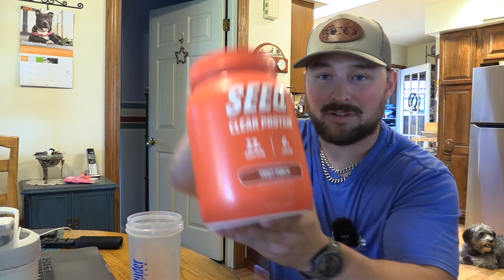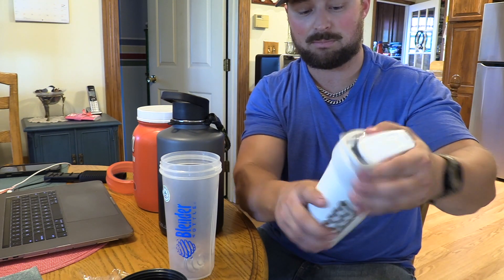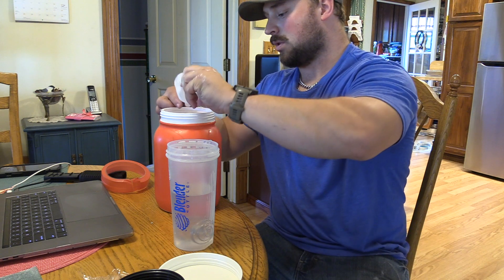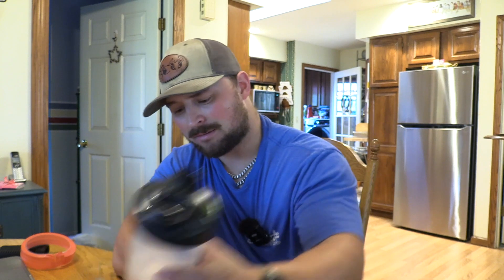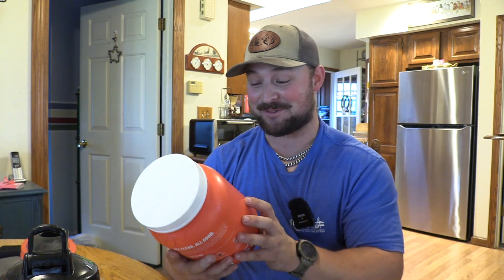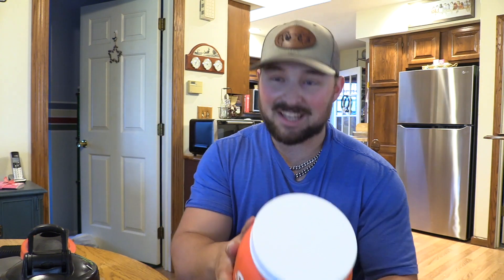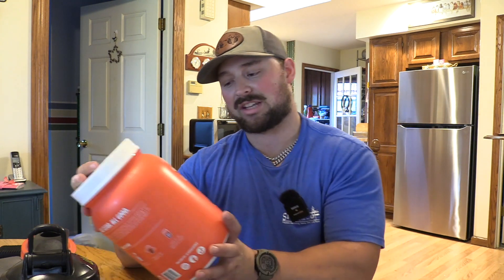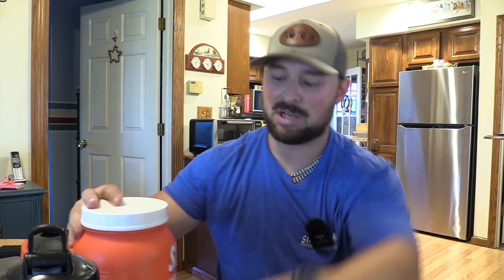this Hawaiian Punch gets you JACKED | SEEQ clear protein | bco review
this SEEQ fruit punch juice like clear whey protein tastes like hawaiian yet is healthy and packs 22 grams of protein!!

i highly recommend this protein!!

check it out here:

SEEQ Clear Whey Isolate Protein , 22g Protein, Zero Lactose/ Sugar, Keto-Friendly, Best Powder for Men and Women, Juicy Protein with 25 Servings

BIRCHWOOD CASEY TARGETS WE USE HERE:

5. check out the ridge products and use code: bconation